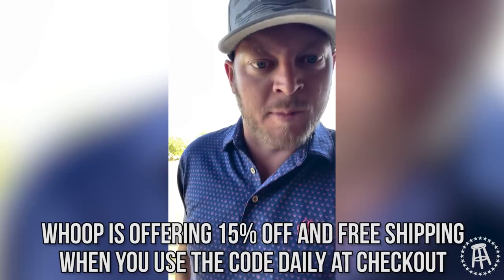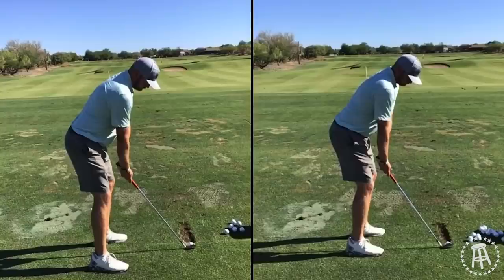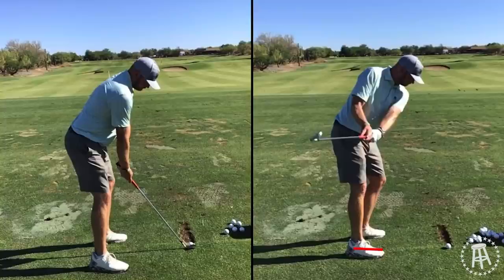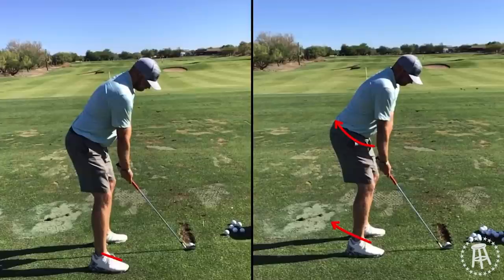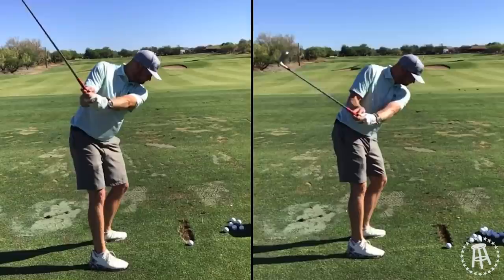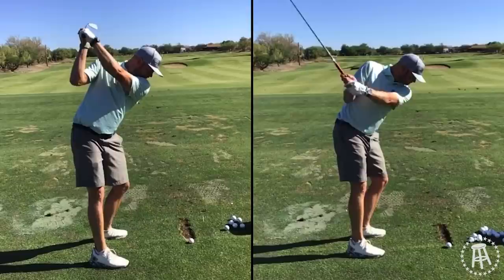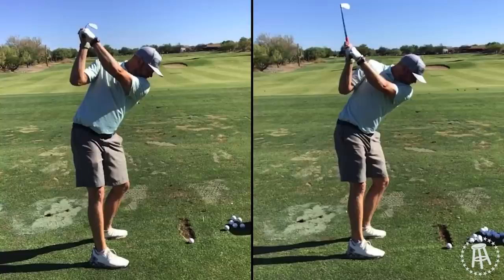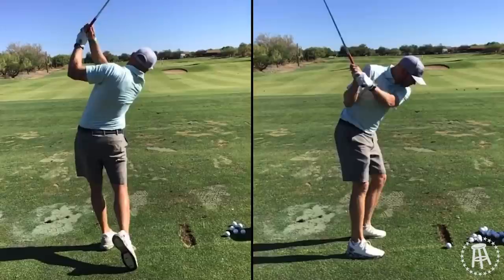Watch Out World, Riggs Has A New Golf Instructor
Riggs sought out a golf instructor to help improve his game and linked up with his new guy, John Kostis. John gave Riggs a little game film breakdown, so he figured he'd share it with everyone out there for today's DailyNine.